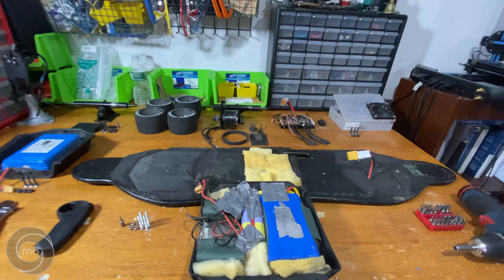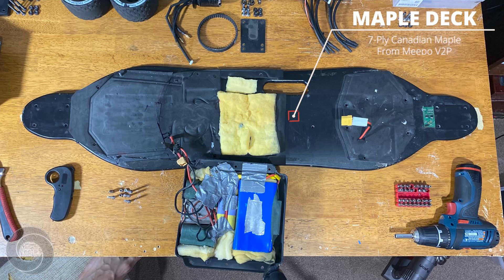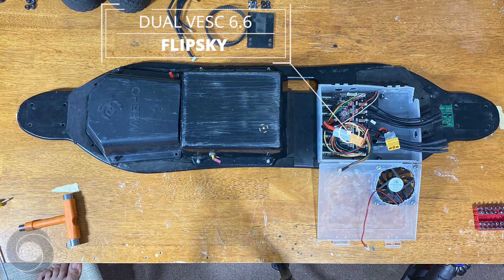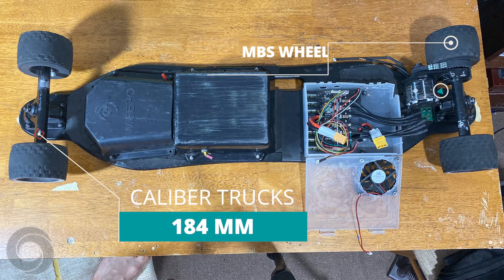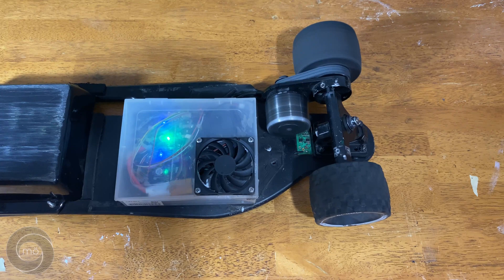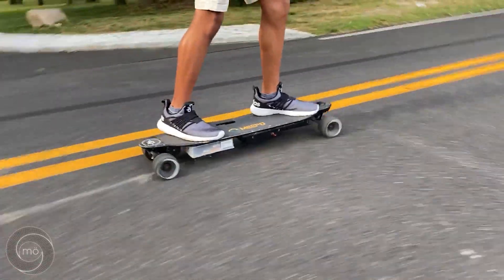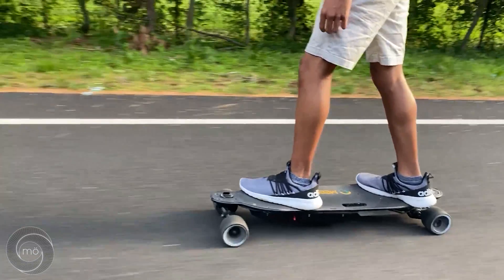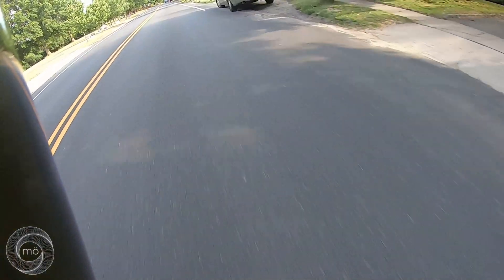How to Make a 46MPH Electric Skateboard TUTORIAL (30+ Miles Range)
This electric skateboard was built from existing parts totalling about $800. After a month of planning, and a few days of building, we created an E-board that was able to reach 46mph on flat ground. It also has a tested range of 30+mph with aggressive riding.

Parts list:
- Deck from a Meepo V2P
- Custom 10s6p LiPo battery
- 200A Dual Vesc 6.6 from Flipsky
- 100mm mbs wheels

- Brunch: Adobe Stock
- Starfruit: Adobe Stock
- Final Boss - Adobe Stock

Edits by Matthew P.